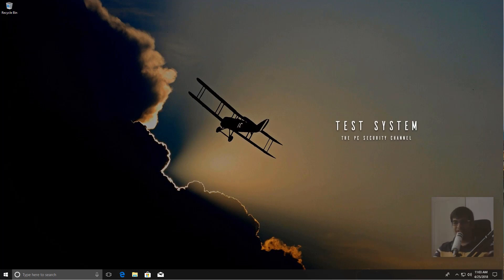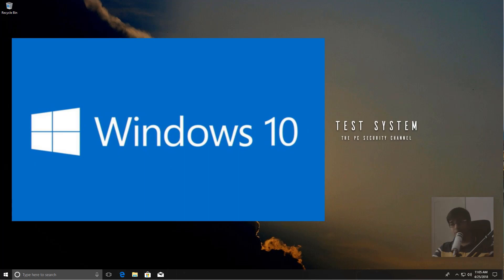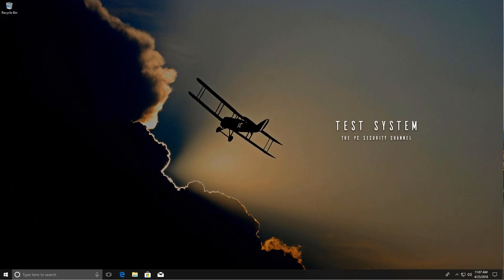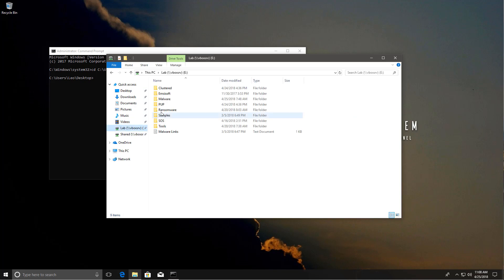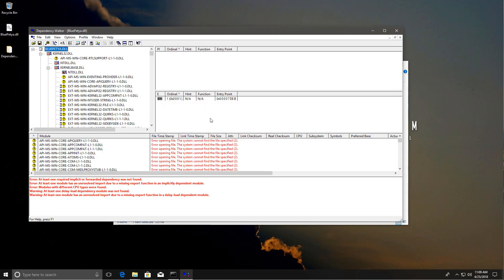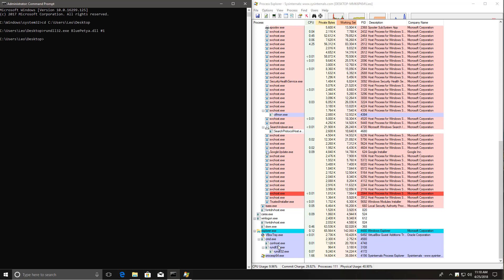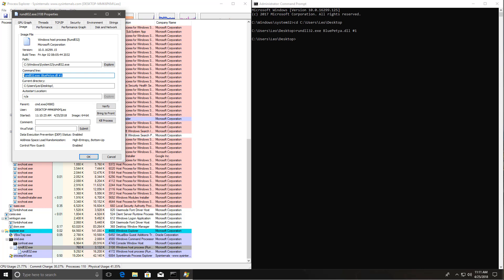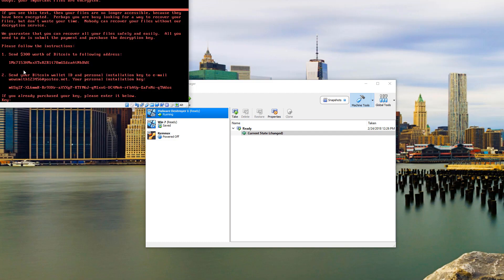DLL vs EXE | Windows DLL Hell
In this video I talk about DLL vs EXE files, static vs dynamic linking, dll injection, and demonstrate how malware can infect your system without ever running a malicious process/exe file, and simply using a legitimate windows process. Example: Blue/Eternal Petya

Wingamer25 is now fighting malware with a flaming katana, why flaming? cause those games make the GPU run hot!
danooct1 has been fighting malware for a long time now, with a DOS box and his grandma's Windows 98 cd. Reinstall..Reinfect..Repeat.